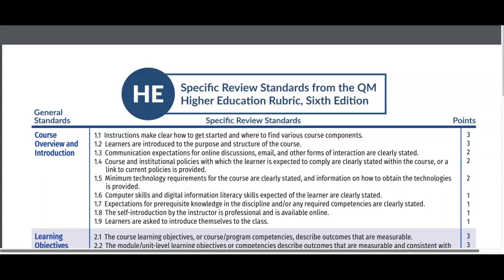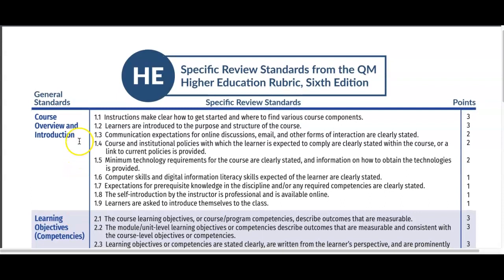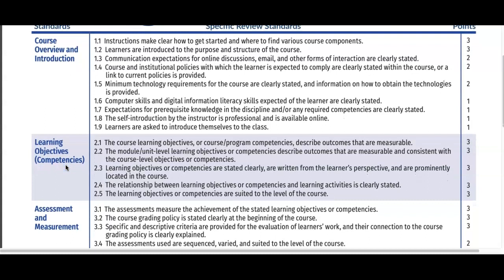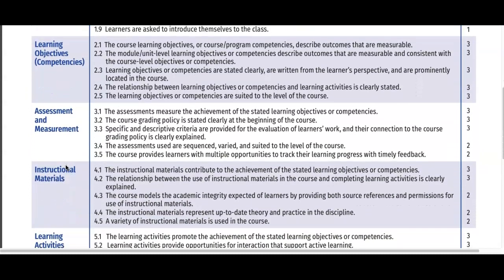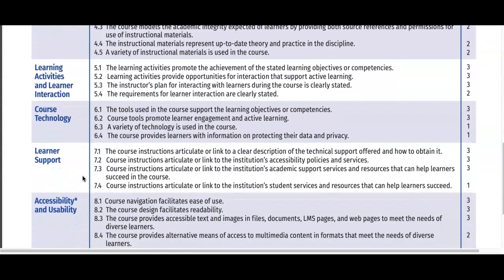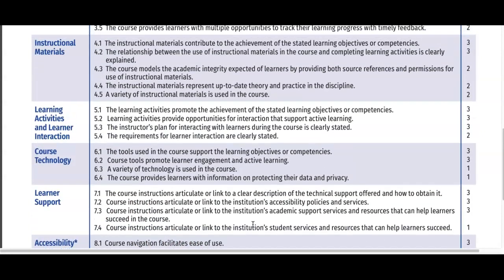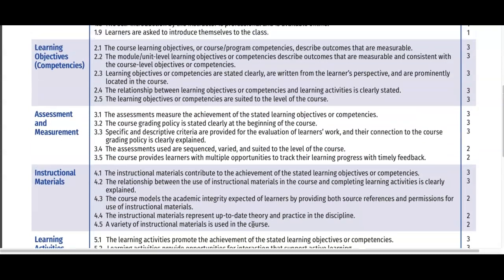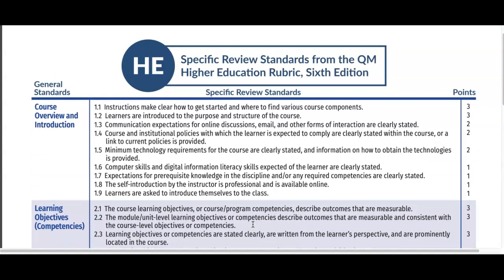Why and How We Use Quality Matters